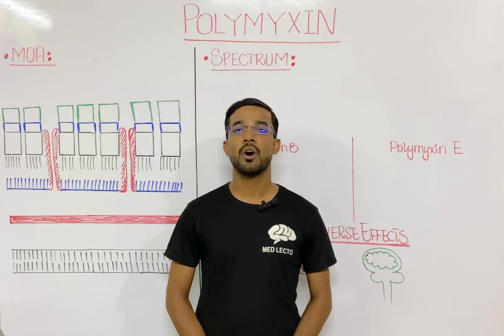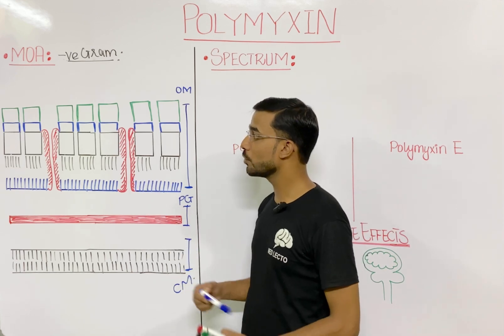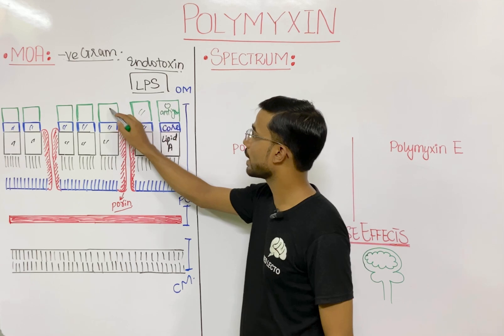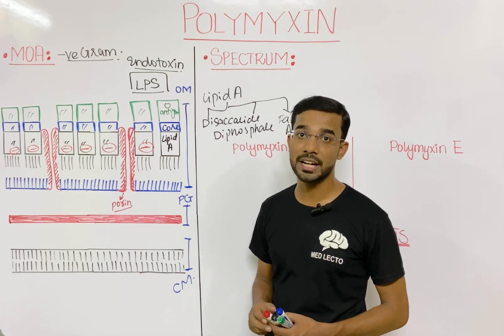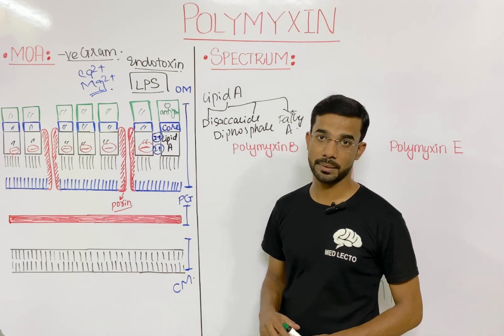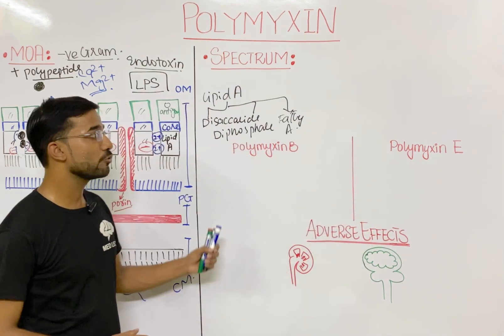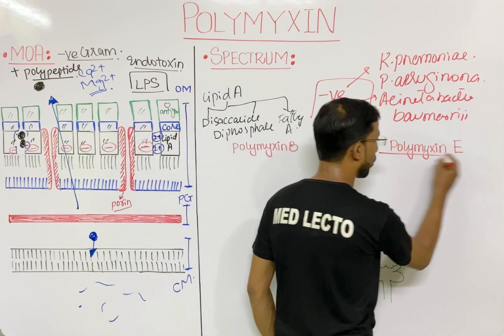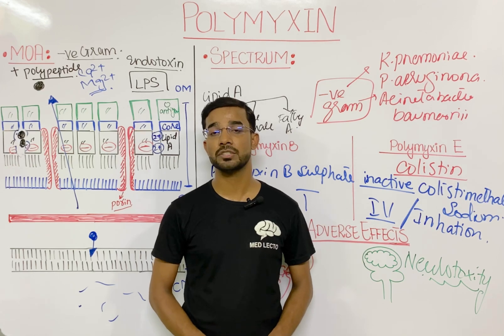Polymyxin | Mechanism Of Action | Antimicrobial Spectrum | Adverse Effects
Polymyxins are bactericidal drugs and act on the outer membrane of gram-negative bacteria by destabilizing the phospholipids and lipopolysaccharides (LPS) present. There is an electrostatic interaction between the positively charged polymyxin and the phosphate groups of the negatively charged lipid A membrane, which causes displacement of divalent cations such as calcium and magnesium from the phosphate groups within these membrane lipids. This activity leads to increased permeability, a disrupted outer cell membrane, and intracellular contents begin to leak out, resulting in cellular bacterial death. Also, polymyxins can neutralize the endotoxin effect of pathogens. The endotoxin portion of gram-negative bacteria corresponds to the lipid A part of the LPS. Polymyxins can bind to the LPS released as a result of cellular death, which results in the neutralization of the endotoxin and thus reduces its effects in the circulation.